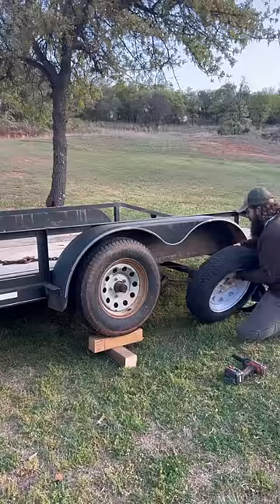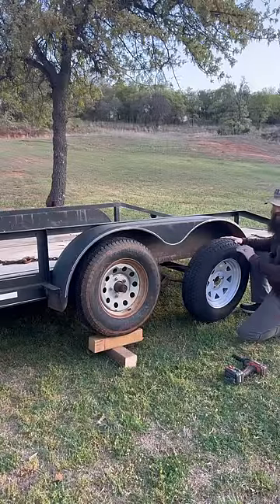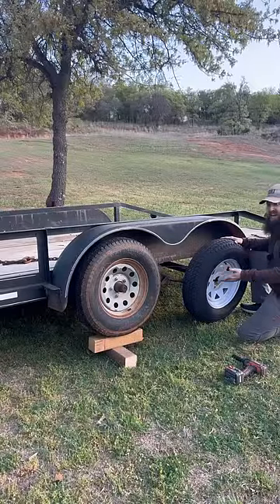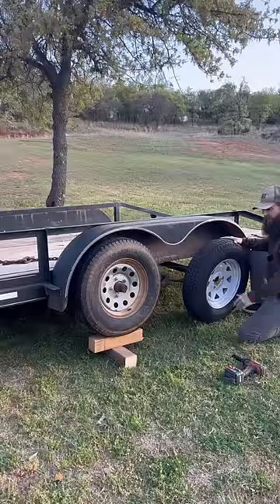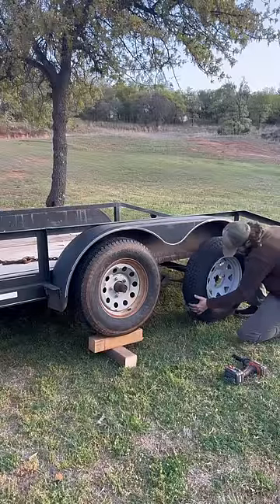The FASTEST Way To Change A Trailer Tire Without A Jack